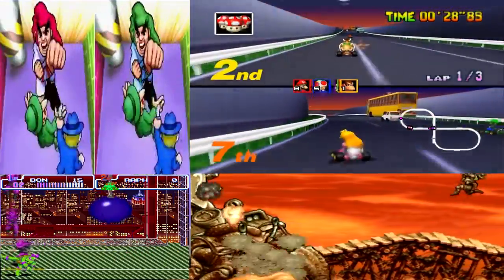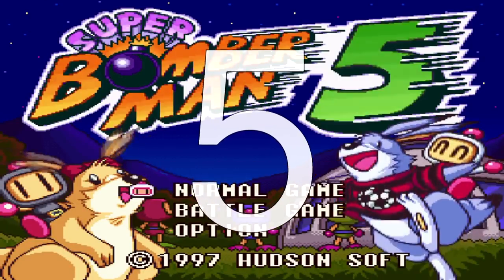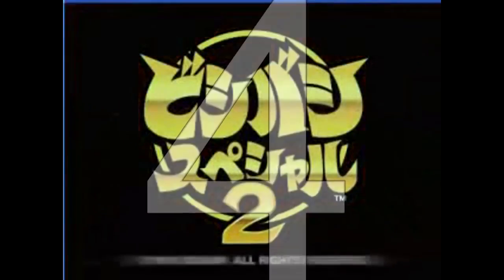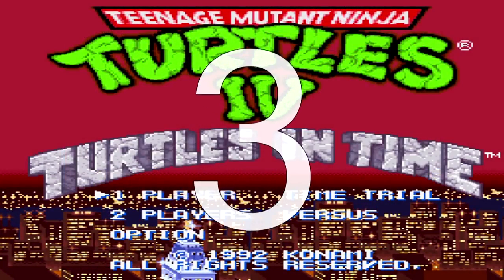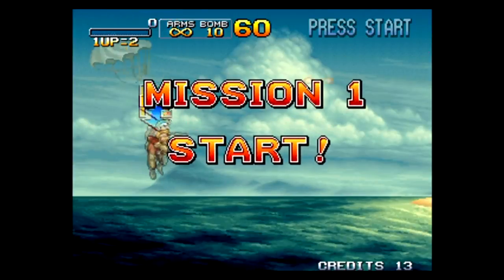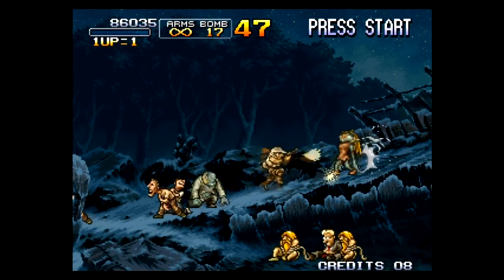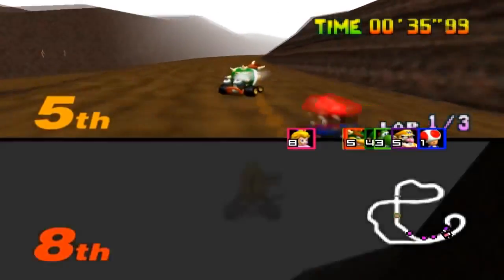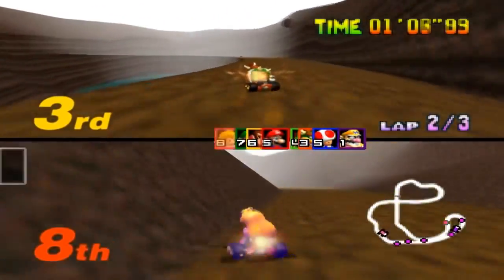TechTipsta Top 5 Top 5 Multiplayer Games for the Raspberry Pi 2 using RetroPie